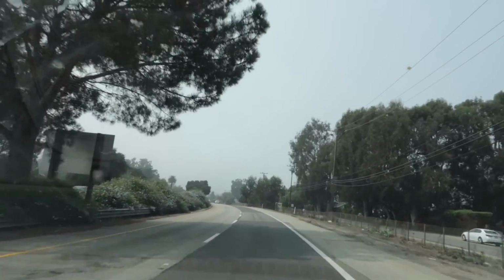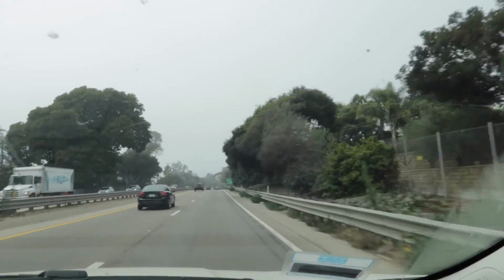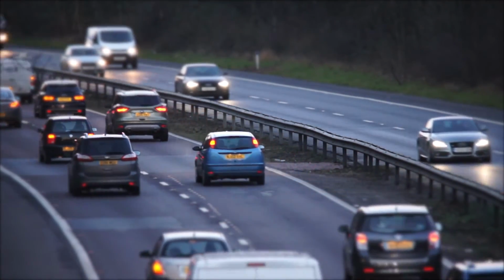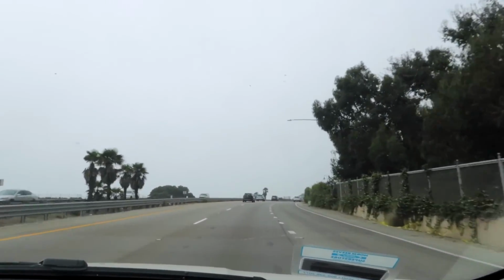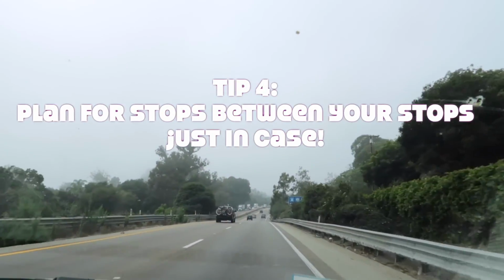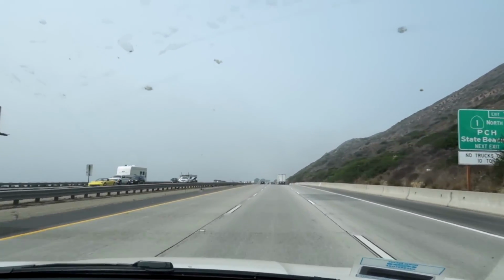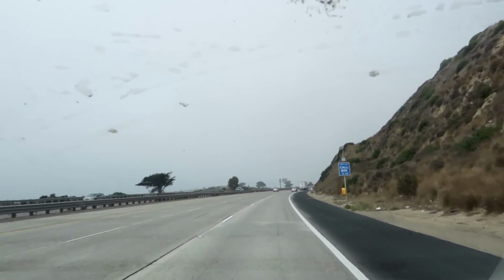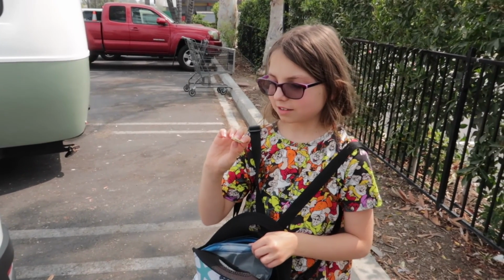How to park your rig or trailer when 'rest stops' are closed or lacking (RV Parking Hacks, RV life)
I'll admit, we're RV Parking Hacks. Living in Southern California where many of the 'rest stops' are just outdoor shopping malls without any space for rigs, you kind of have to be. Here are our top tips on how to park when you're stuck on a stretch of freeway with limited genuine rest stops.

Many thanks to pexels.com for the additional film footage.
artists used: Kelly Lacy, Marian Croitoru, James Cheney, Key Notez, German Korb

End music from the YouTube Music Library

To have instant access to multiple travel trailer makers and sellers, campsites, BLM land, articles on camping, RV life, tips on adventures and other useful links, be sure to visit our

Links to our main equipment, RV and camping necessities, merchandise and website can be found in the description below. THANK YOU FOR USING OUR LINKS TO HELP MAKE YOUR PLANS AND PURCHASES! We appreciate your support and friendship! Thank you and get camping 😊

If you enjoy our videos and would like an easy, low price, no subscription, no sign up way to support our channel, simply buy us a cup of coffee by clicking this

Some of our recommended gear is below. THANK YOU :-)

Some of Our Solar:

Renogy 100 watt flex solar panel
Zamp Solar 600CPAPPS CPAP Station
Deep Cycle Battery (similar to ours)
Zamp solar charge controller
Goal Zero Yeti Lithium portable power station

Cameras and Recording equipment:

Canon G7 x mark II
Rode Vlogging Microphone
Polarduck mini tripod

Camping Equipment (gear and wear)

Cleanwaste Bags
Go Anywhere travel toilet
Coleman Tent 8 person
Camping grill
Yeti Cooler